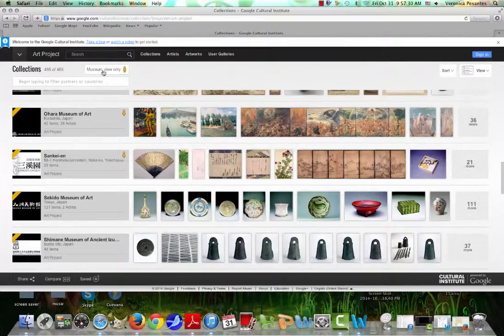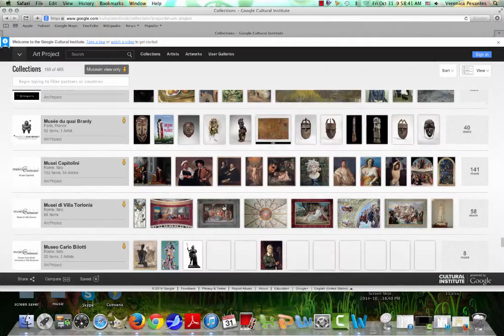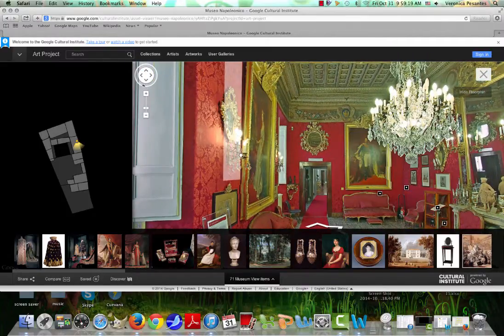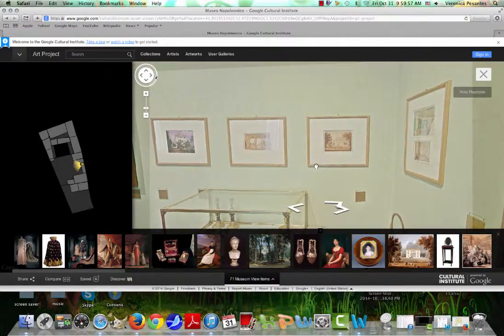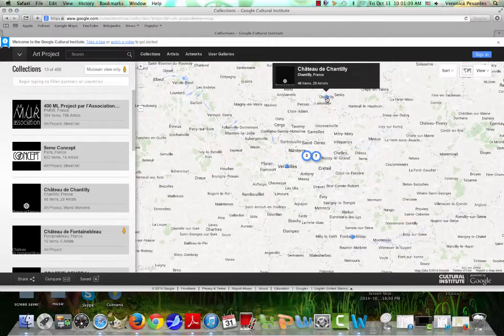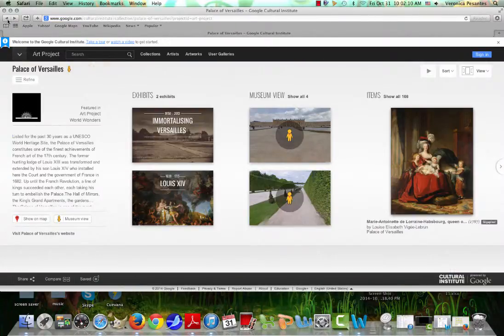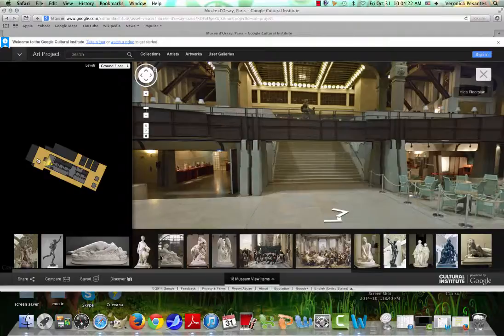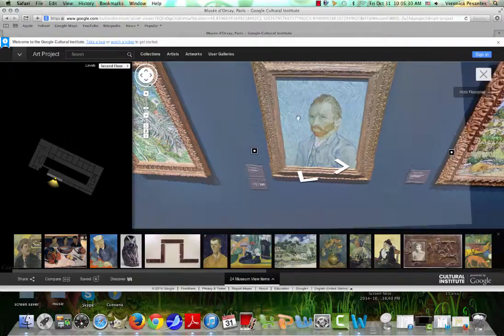Virtual tours of world museums and galleries